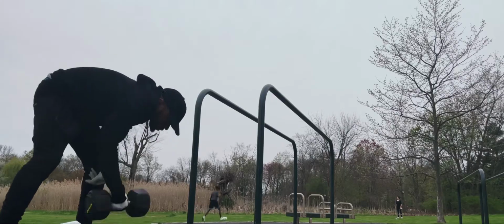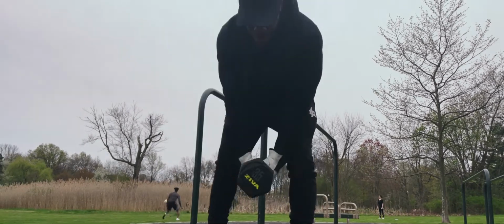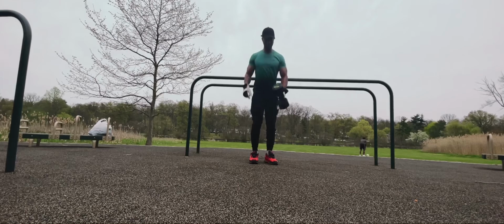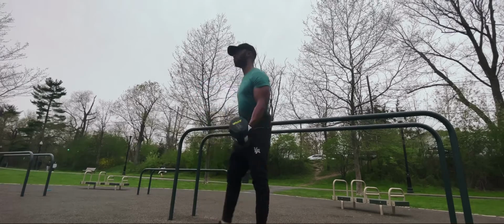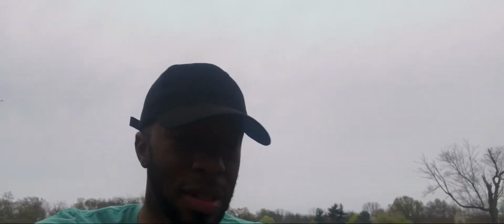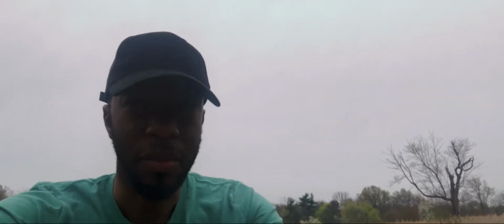200 bicep curls and 100 dips challenge